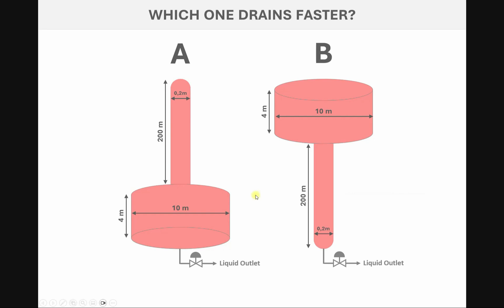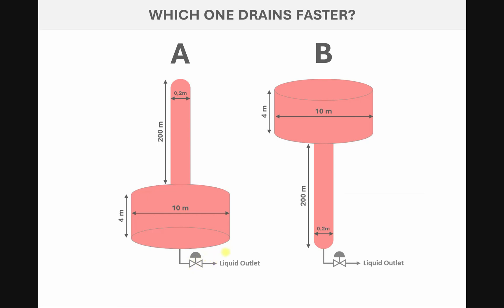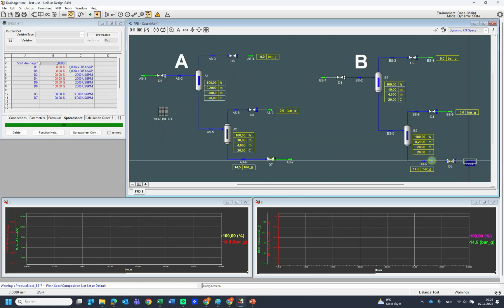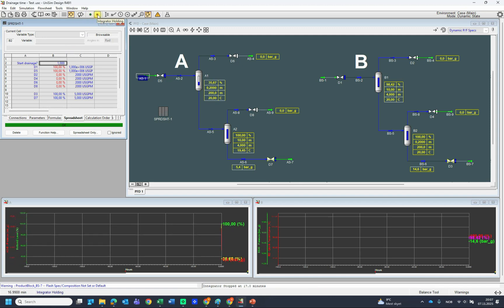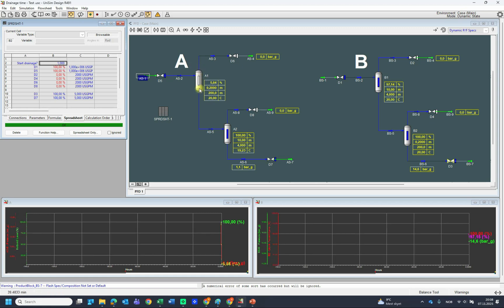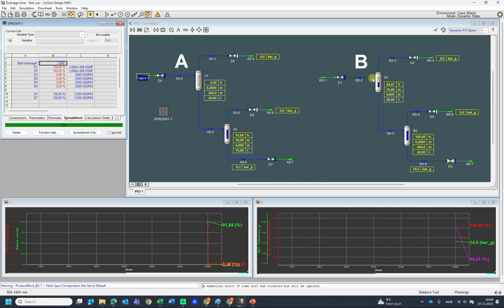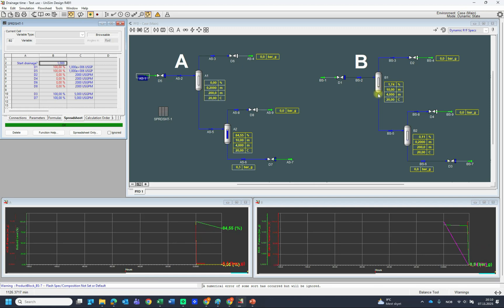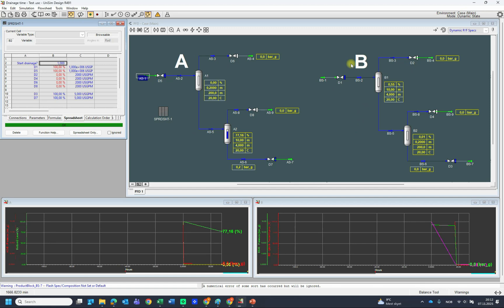Which tank drains faster?